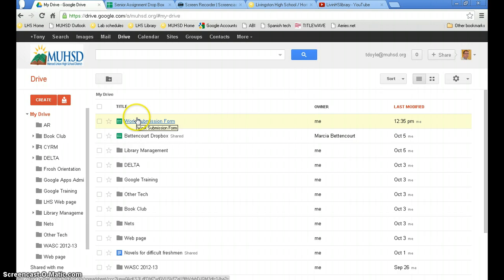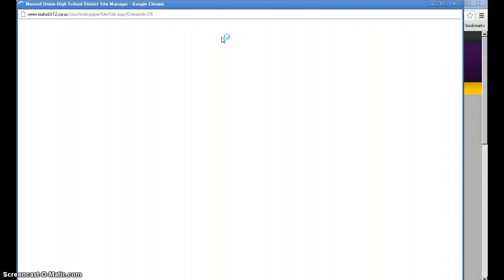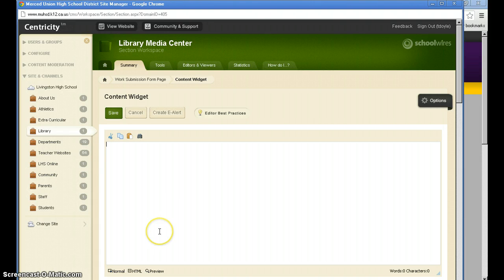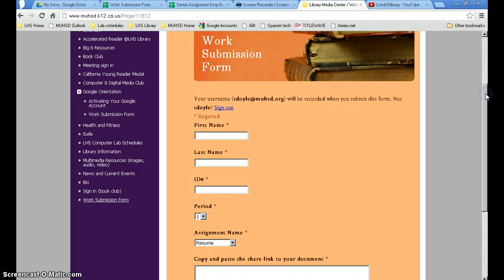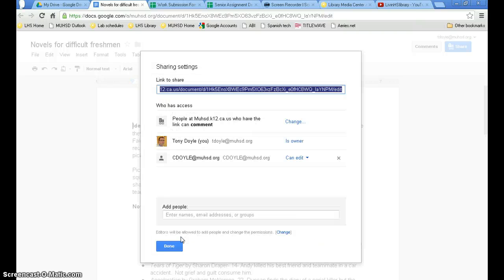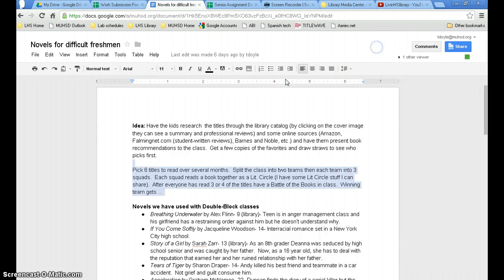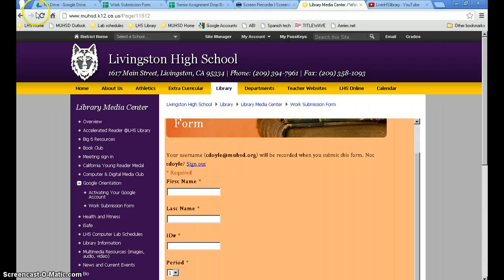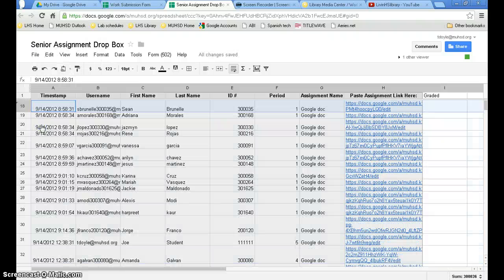Google Dropbox Form Part 2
Once the form is created you need to embed it in a web page so the students can access it